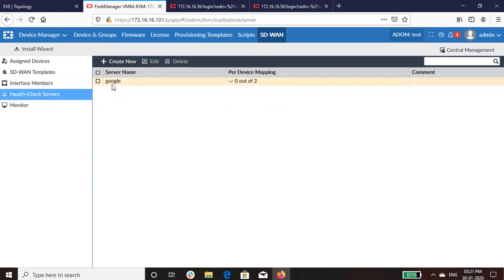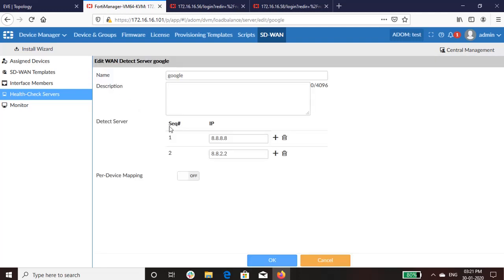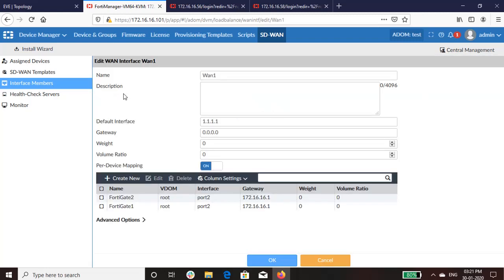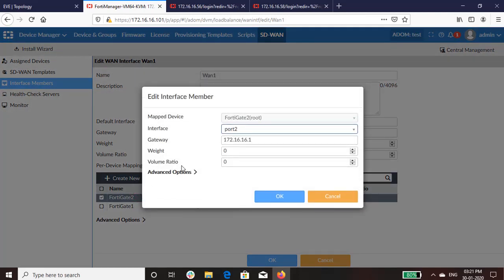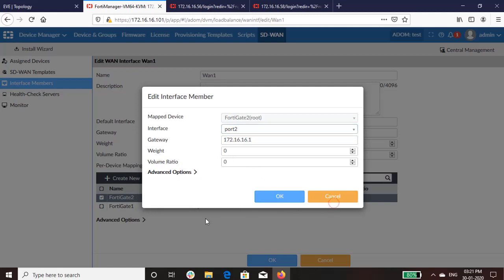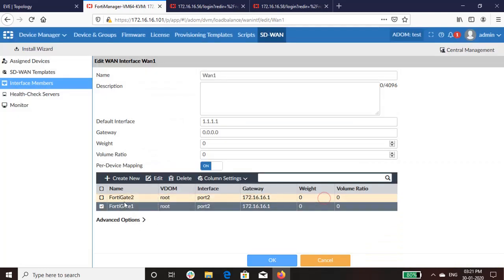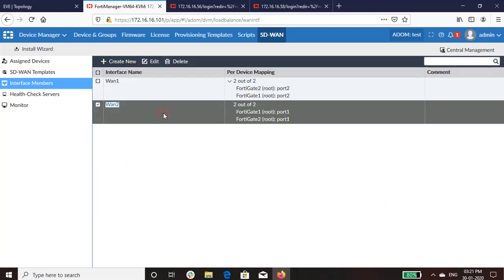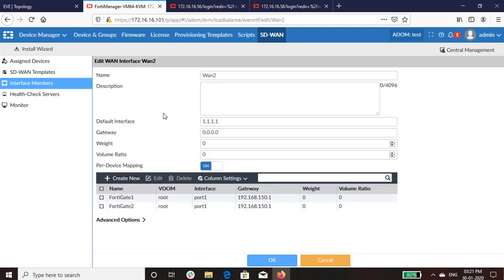How to configure SD-WAN on fortigate through FortiManger - Part2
SD-WAN is an acronym for software-defined networking in a wide area network. SD-WAN simplifies the management and operation of a WAN by decoupling the networking hardware from its control mechanism. An SD-WAN uses a centralized control function to securely and intelligently direct traffic across the WAN. This increases application performance and delivers a high quality user experience, resulting in increased business productivity, agility and reduced costs for IT.